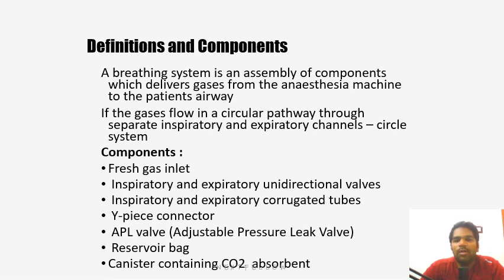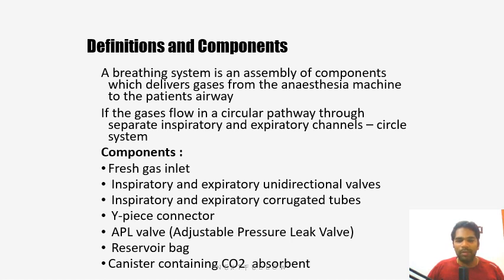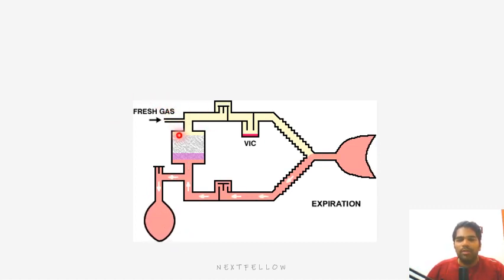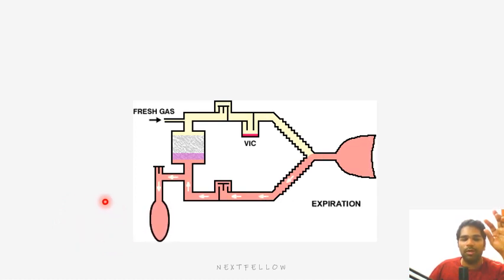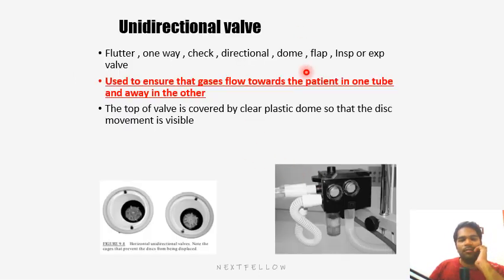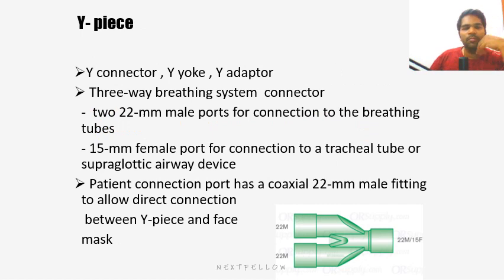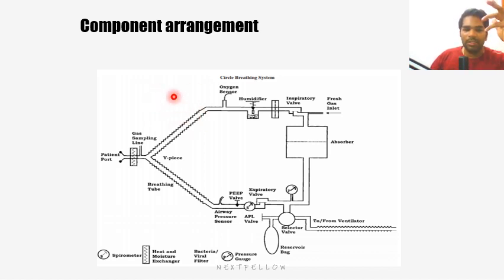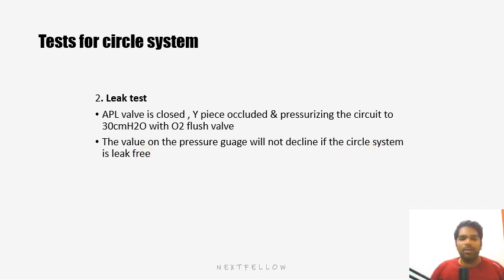Anesthesia The circle system concept for NEETPG,FMGE,INICET,NEXT.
The circle system